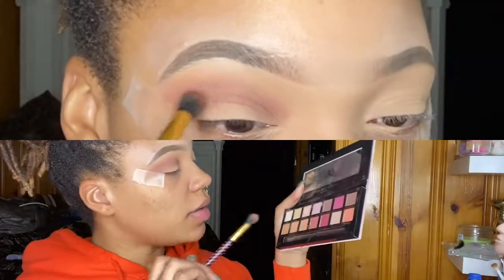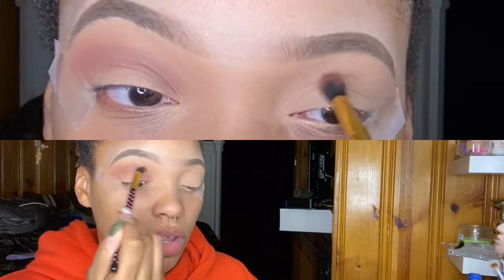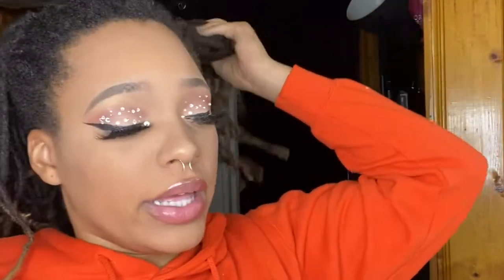Mulatto’s rhinestone look recreated !